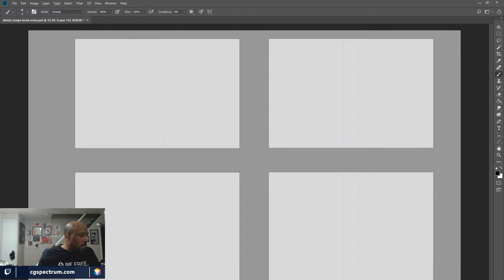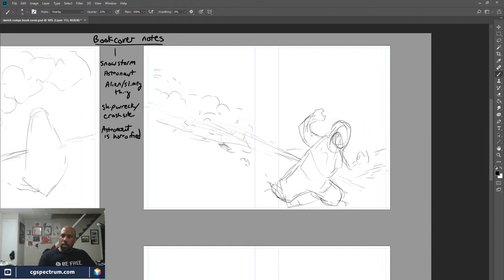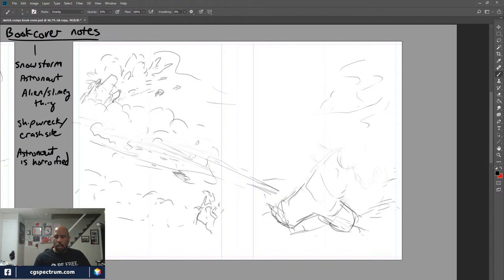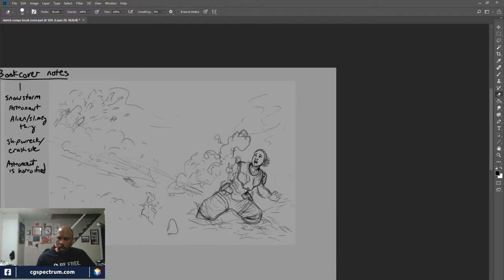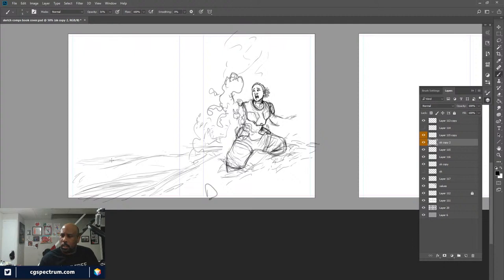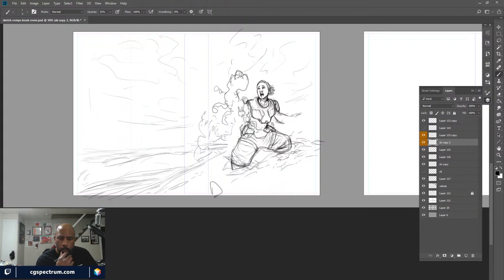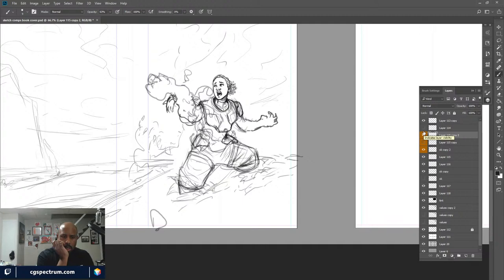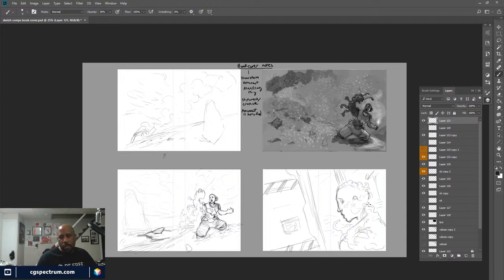Composition for Illustration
In this video, we'll look at composition for illustration.

Meet your mentor: Eric Wilkerson is an award-winning illustrator and concept artist whose client list includes Wizards of the Coast, Weta Workshop, Marvel, Dark Horse Comics, Scholastic and Disney Publishing, to name a few. He’s created incredible art for film, TV, advertising, publishing, comics and video games. Join his weekly stream every Friday at 3pm EST to learn new illustration techniques and pick his brain!

To have Eric as your mentor, check out CG Spectrum's digital illustration courses

CG Spectrum is a Rookies certified school. Courses are 100% online and include mentorship from an industry expert with years of experience working on major films and games. Learn more about our beginner and advanced courses

CGS Live - Illustration 24 - Composition for Illustration